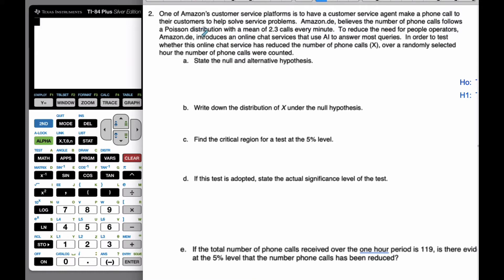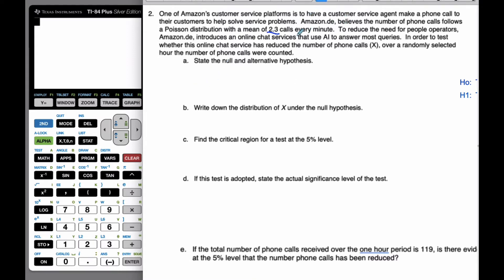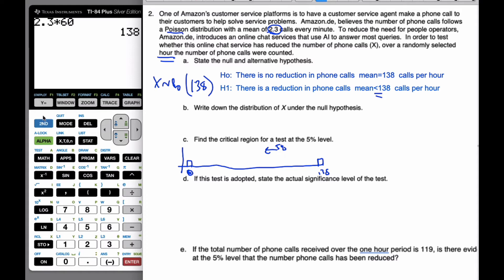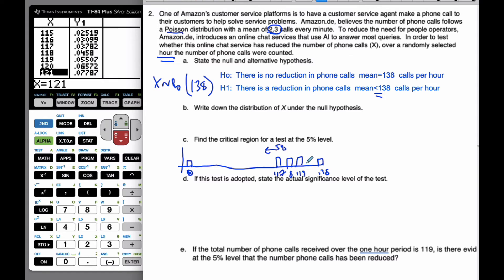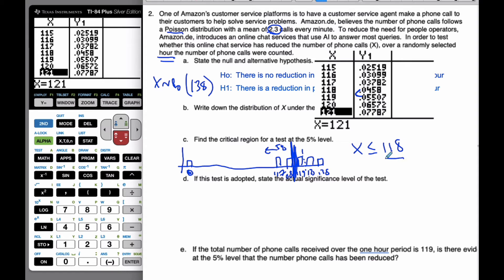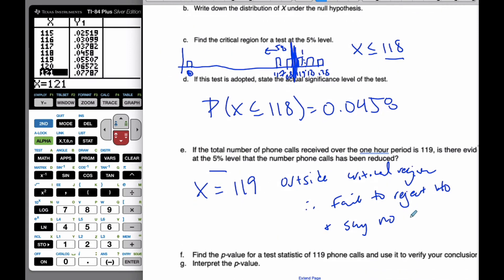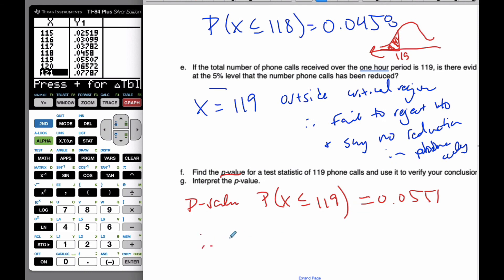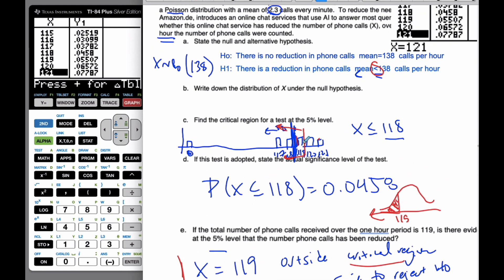IB MAI HL - 4.12.1 Testing a Poisson Distribution